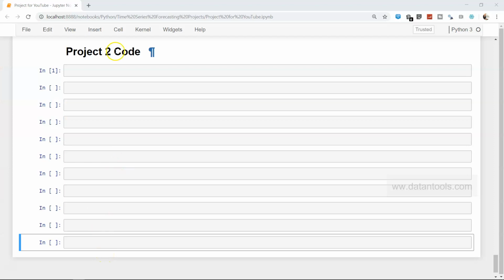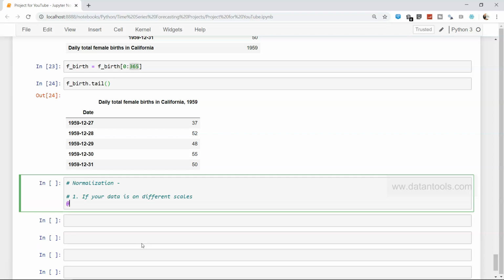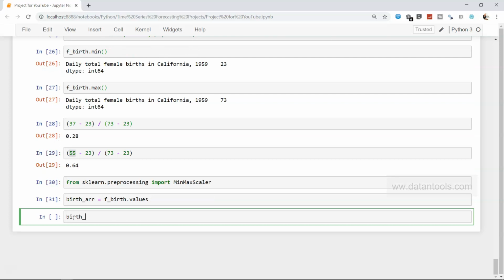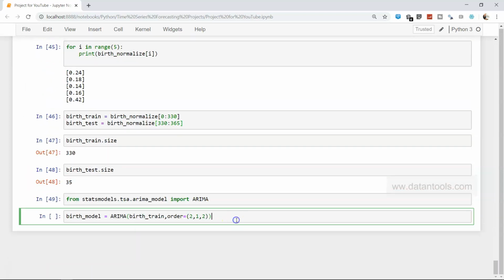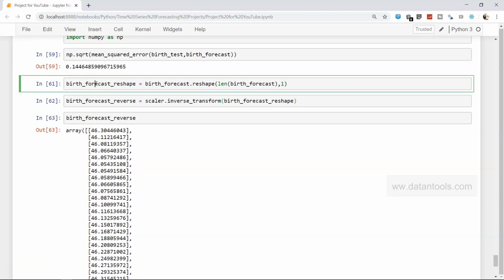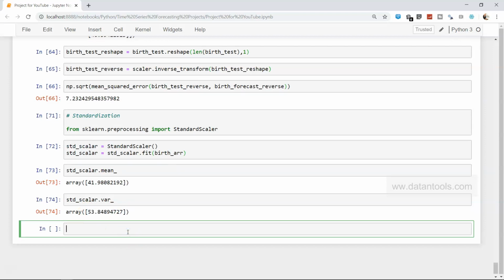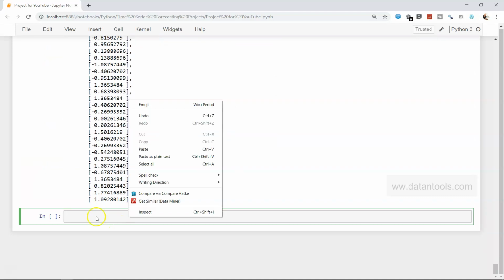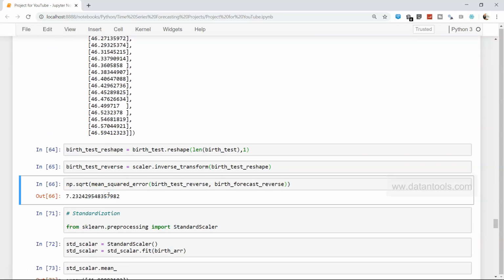Time Series Analysis in Python 2 | Data Science Project [Complete]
In this python data science complete project tutorial I have shown the end to end time series project from scratch. This tutorial will help you understand some of the very important features related to
 data transformation that helps time series analysis to give better results. Also as part of data science process you need to experiment through various techniques that helps in getting better results.

I shown first how you can create a base model and figure out its error rate using scikit learn mean squared error and then how to you can create ARIMA model which is auto regressive integrated moving average model and a most advance and most used statistical model for time series forecasting. Apart from that techniques like data normalizing and data standardization with the actual formula and how to implement it in python using scikit learn preprocessing package.

Abhishek Agarrwal